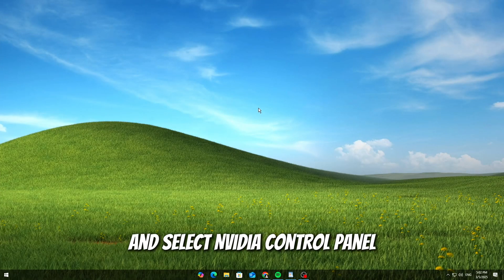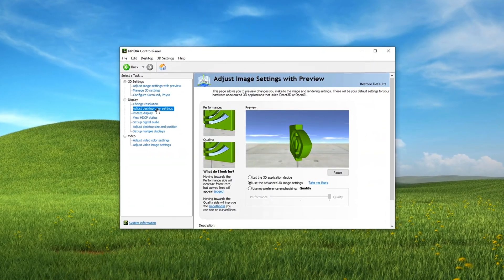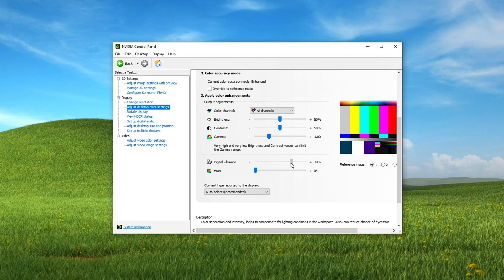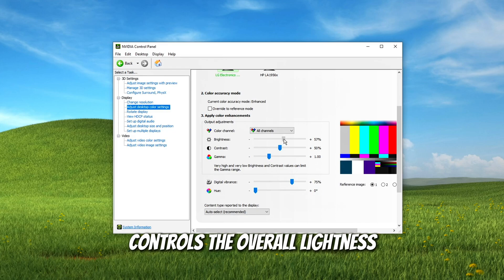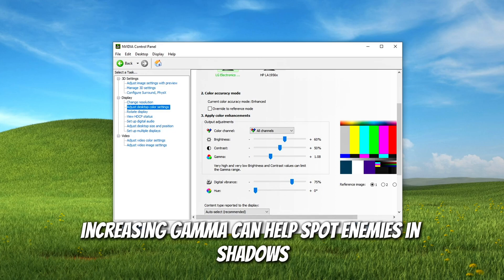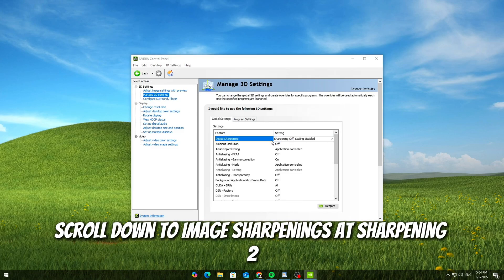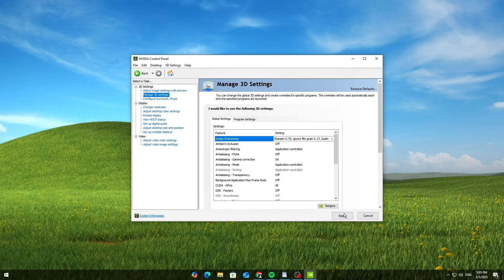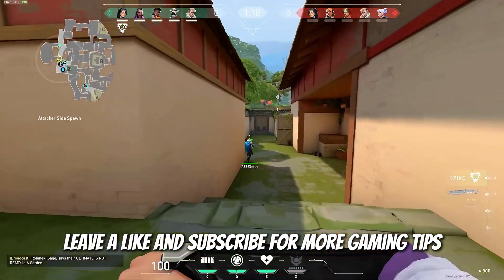How to make Games more Colorful (Guide Vibrant Color)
Want your games to look more colorful and detailed? In this video, I’ll show you the best NVIDIA Control Panel settings to boost digital vibrance, sharpen textures, and enhance visibility—without losing performance!
📌 Steps Covered:
✅ Adjusting Digital Vibrance for richer colors
✅ Tweaking Brightness & Gamma for better visibility
✅ Enabling Image Sharpening for crisp textures
✅ Optimizing settings for a balance between performance & visuals
🎮 These settings will make your games look amazing!

nvidia control panel settings, best nvidia settings for gaming, digital vibrance nvidia, image sharpening nvidia, how to make games look better, best gaming display settings, boost colors in games